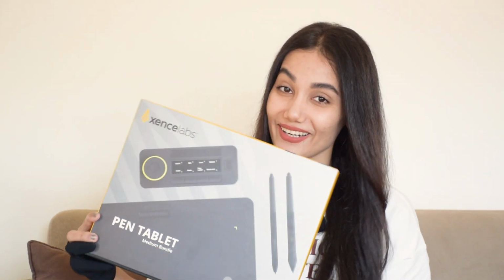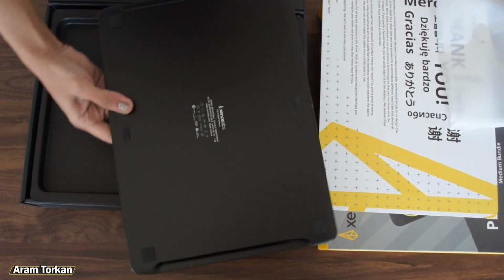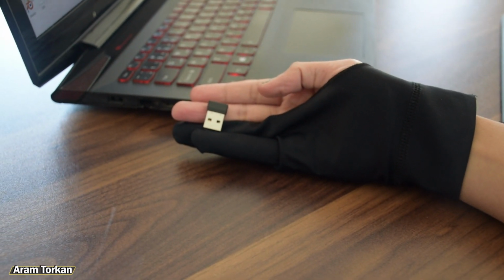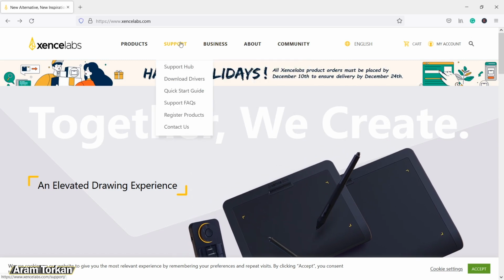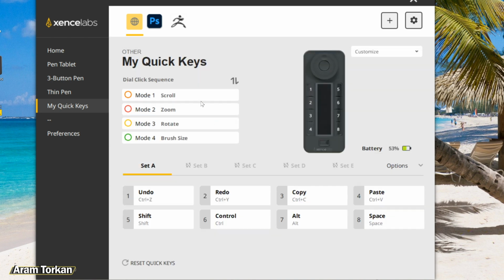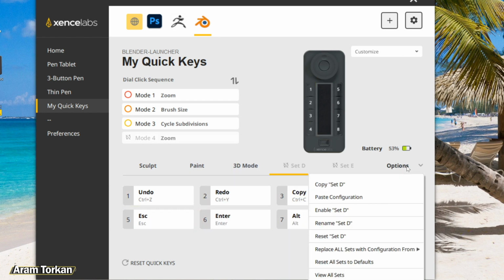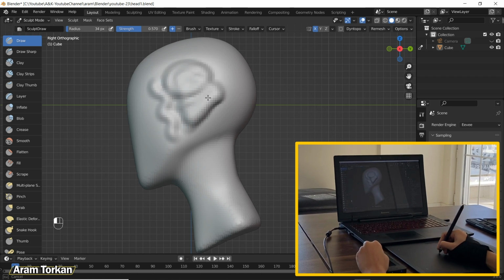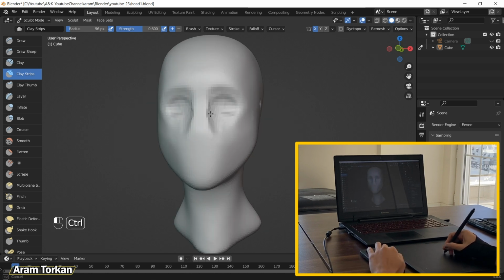Xencelabs Pen Tablet Medium Bundle Review - Should You Buy It?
Guys in this video, I did unbox and review Xencelabs Pen Tablet Medium Bundle and also I talked about the difference between pen tablets and pen display tablets as well! Hope you like it;)
*About Xencelabs*:
Creatives need the right set of tools. Designed with the input of industry-leading artists. The Pen Tablet Medium Bundle delivers a minimalist design that prioritizes workflow, comfort, and intuitive use. It includes the Quick Keys, additional accessories, and tools providing a cost-effective, efficient, and natural drawing experience
(you can purchase all over the world~)

📸 My Setup Products
Main Camera
Camera Lens
First Camera Tripod
Second Camera Tripod 2
Wireless Microphone
Softbox Lighting Kit
MacBook Pro M2 2023,14.2 inch
Magic Mouse
XP-PEN Artist24 Pro for digital art
XENCELABS Drawing Tablet

*Video Chapters*
0:00 Pen Tablet VS Pen Display Tablet
2:59 Xencelabs Pen Tablet Unboxing
6:03 How To Connect The Tablet & Install The Drivers
7:55 Testing The Xencelabs Pen Tablet For Digital Sculpting